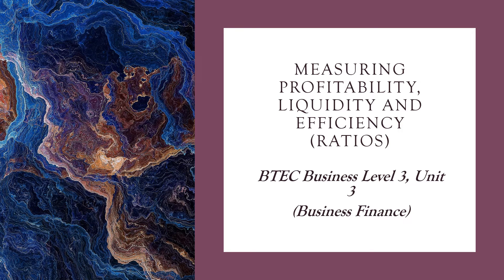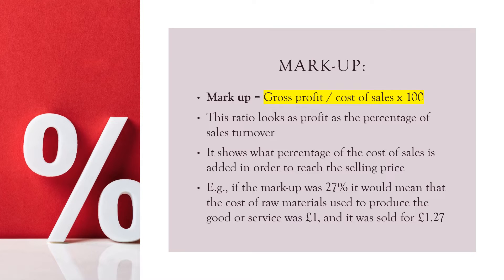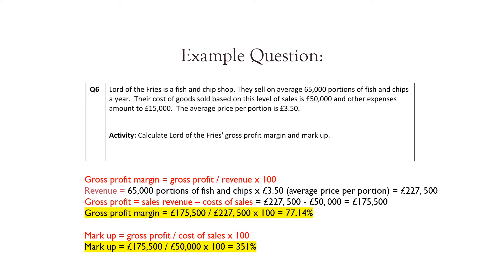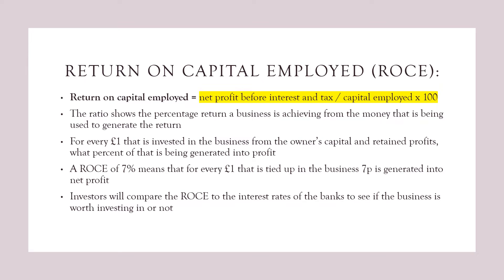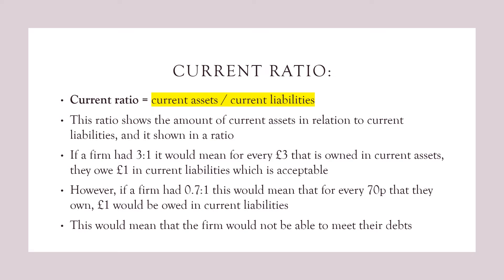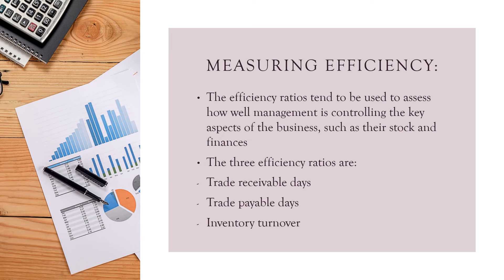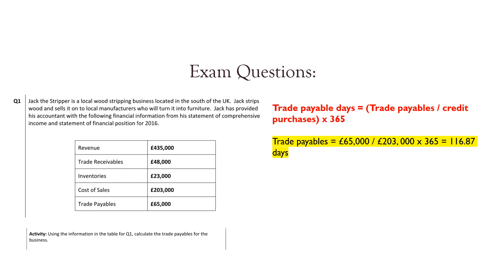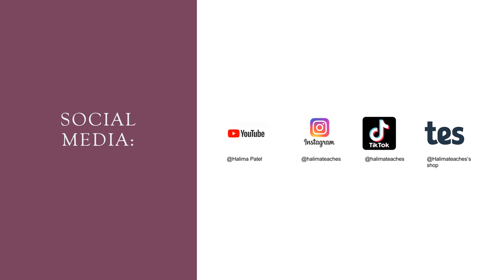Measuring profitability, liquidity and efficiency (Ratios) | BTEC Business level 3 | Unit 3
In this video I am going to be covering content for BTEC Business Level 3 Unit 3 - Measuring profitability, efficiency and liquidity (Ratios)